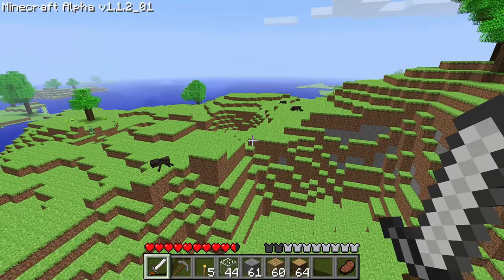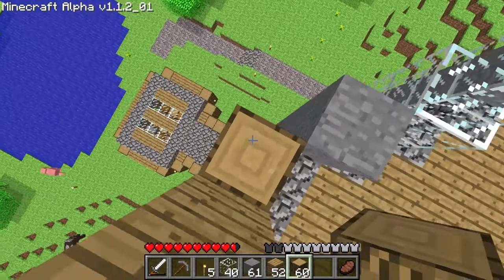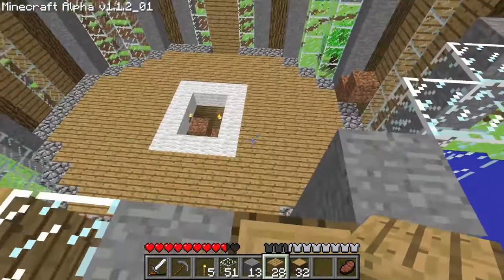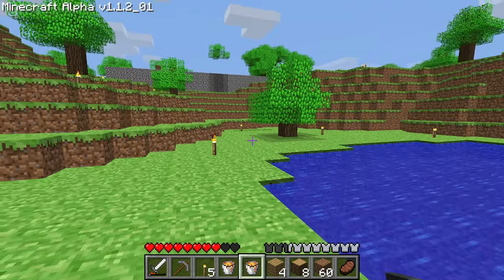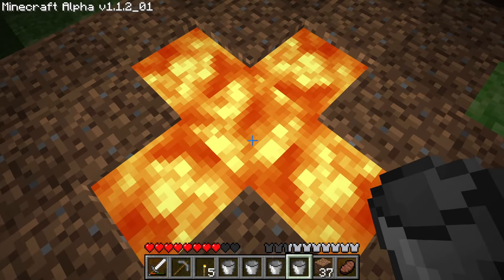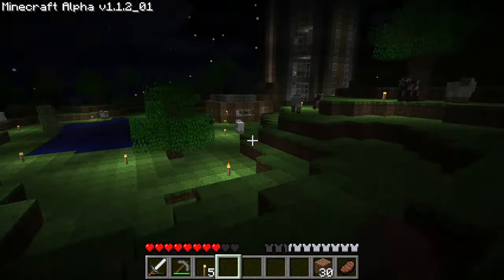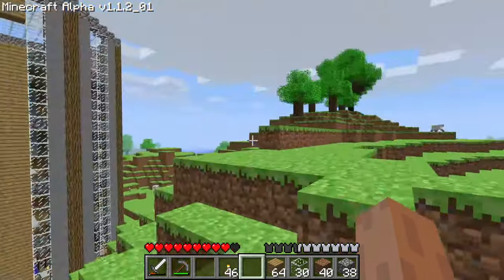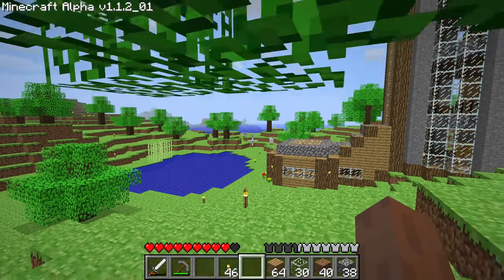Finishing the ALPHA MALE tower...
You made it through the video! WELL DONE!
And maybe
Hope you stick around for future content like this. If you havent all ready then consider subscribing to help me grow as a small creator on this HUGE platform...and of course it means the world to me when you do!